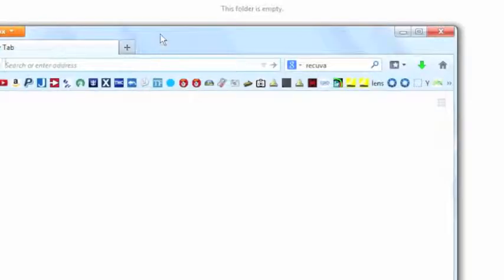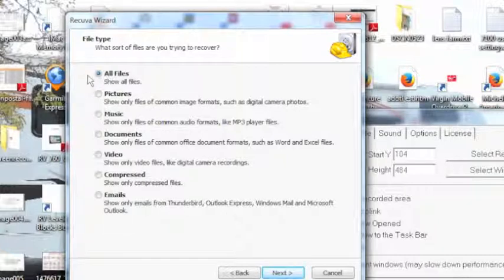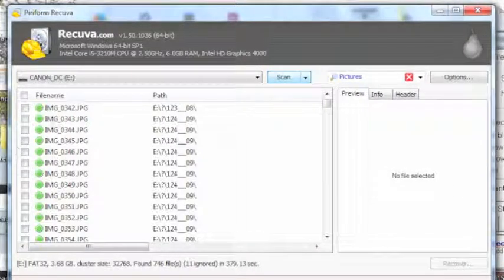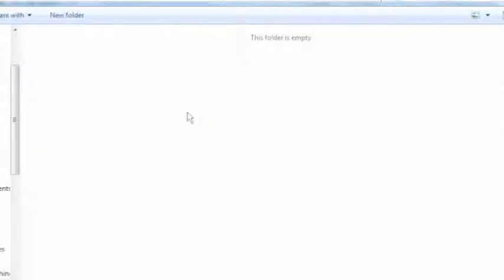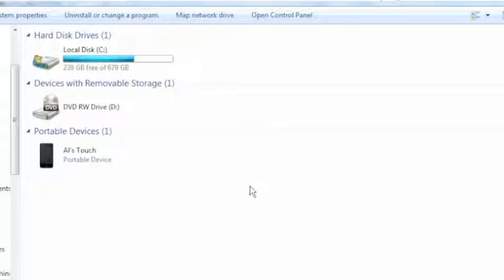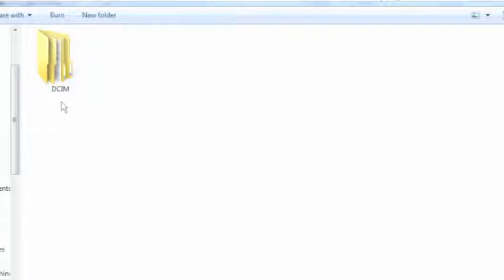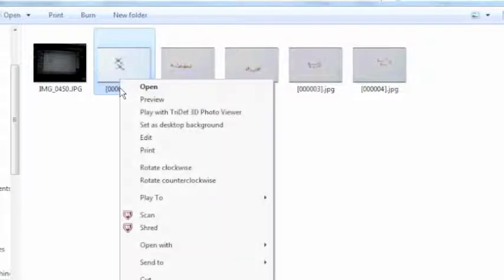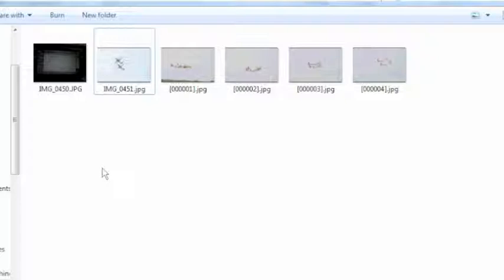How to recover deleted photos from your SD Card.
If you accidentally delete your photos from your SD card, there is a good chance you can get them back. This is a step-by-step tutorial on how to do this.

Caution: do not use your SD card until you have recovered your photos. Otherwise, you may not be able to recover your photos.